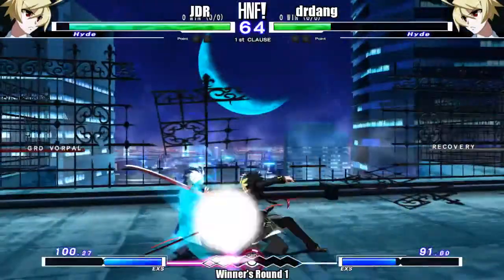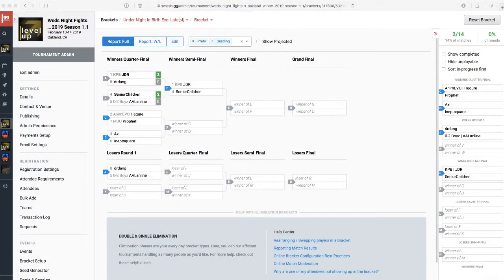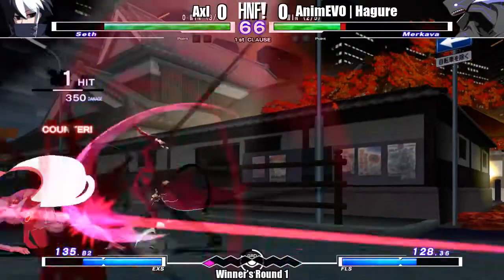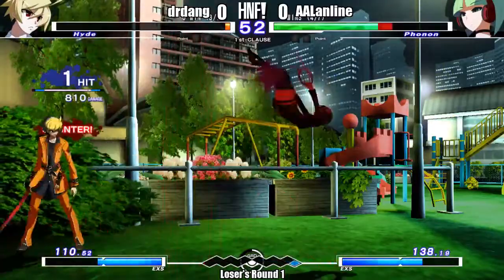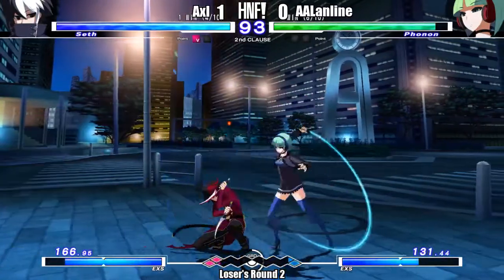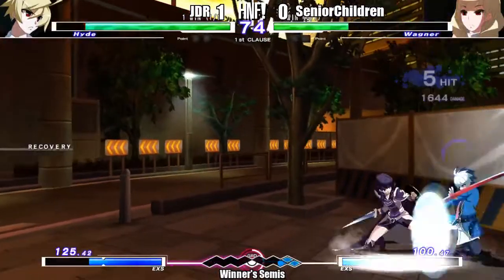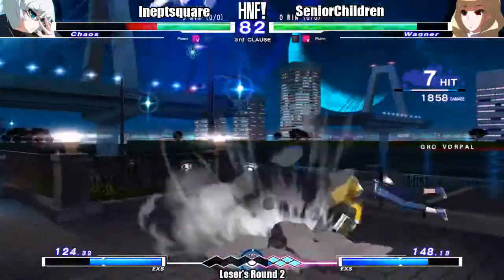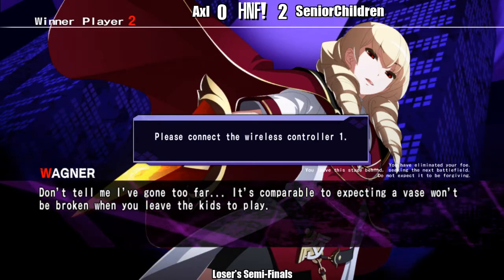HNF 2019-02-13 UNIST Tournament @ Weds Night Fights Oakland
Community run stream of the UNIST tournament at HNF in Oakland.

Follow NorCal Crabattle on social media!